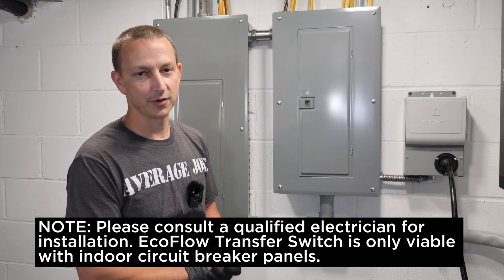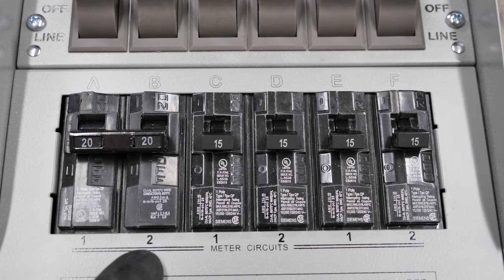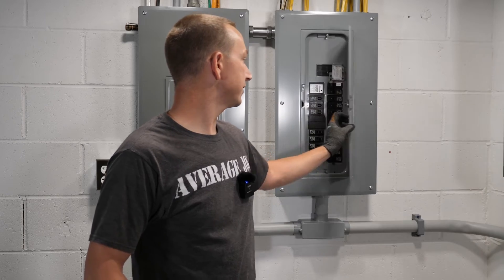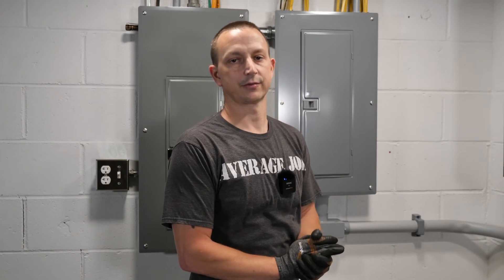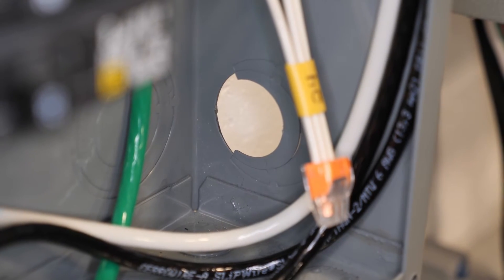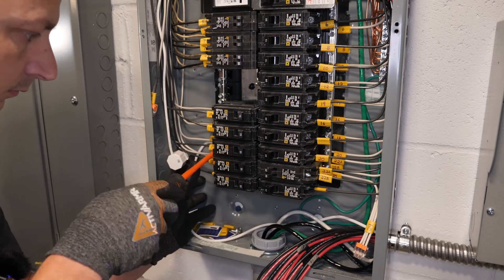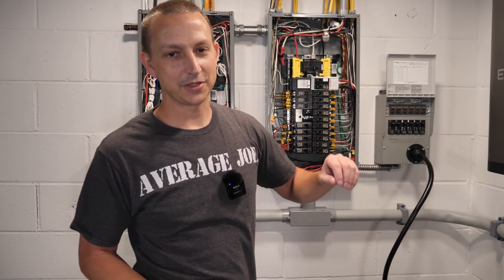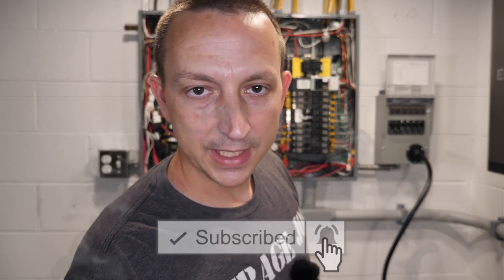How to Install EcoFlow Transfer Switch for Delta Pro (Expert Tips)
This step-by-step guide will walk you through installing EcoFlow transfer switch for solar generators, ensuring an uninterrupted power supply when you need it the most. Customize your power supply during outages.

Check out  @AVERAGE_JOE for more exciting videos!!🔌🔩

⚠️WARNING: Installation of the transfer switch must be performed by a qualified electrician under the guidance of the installation and operating instructions in compliance with all applicable electrical codes. Only viable with indoor circuit breaker panels.

🛒Grabbing top-tier offers this BlackFriday! 📅Offer stands: Nov. 2–30 (PDT)

⏳Chapter
00:00 Intro
00:27 What's inside the box-Whole Home Solution Kit
03:34 Decide your essential circuits
04:40 Where to install
05:15 Start to hook up!
07:56 Wiring
13:06 Chain with EcoFlow Delta Pro
14:39 Switching to generator mode
16:19 Testing running AC
18:36 Conclusion